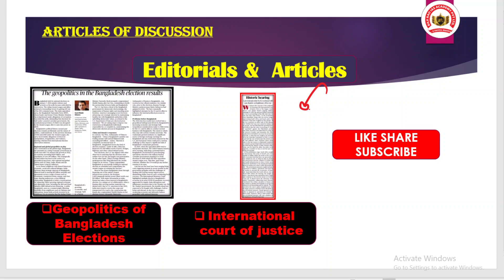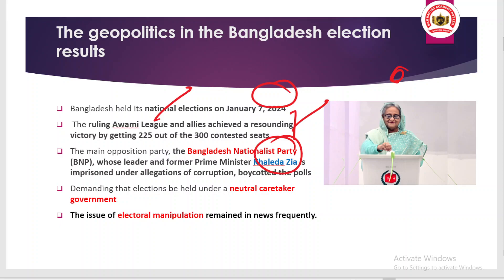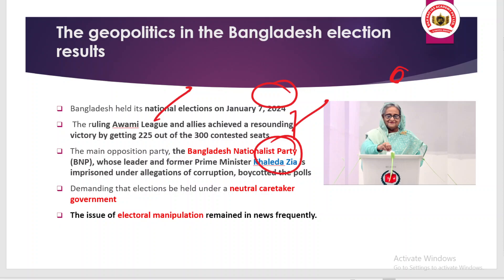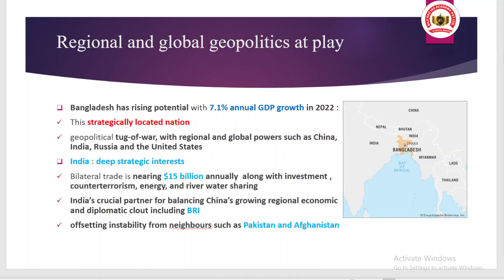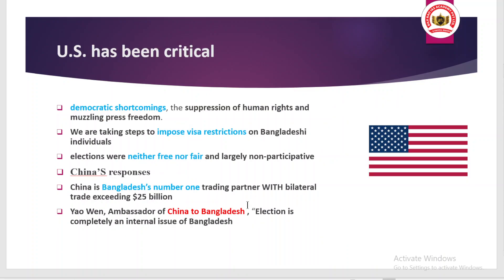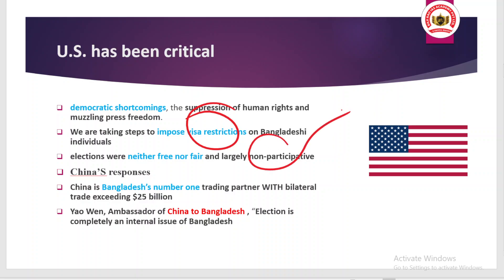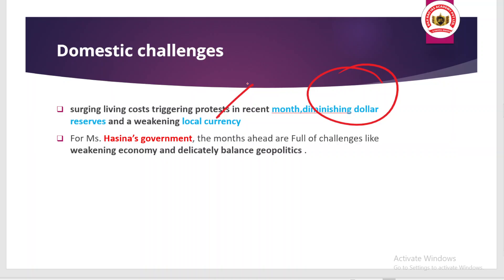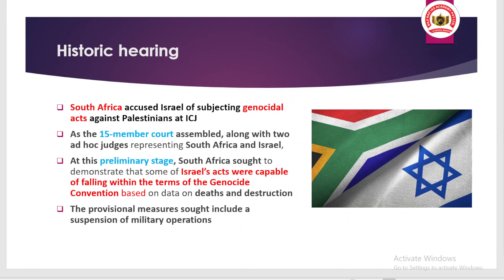17 January 2024 The Hindu Analysis | Top News of the day | Editorial Analysis |Current Affairs Today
Today The Hindu Newspaper Editorial Analysis for 17 January 2024 - In this lecture, we will analyse the daily news articles from The Hindu Newspaper for 17 January 2024. The Hindu Analysis videos are relevant for the UPSC Civil Services Examination 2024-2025. The aspirants are advised to watch the entire The Hindu News Analysis lecture for a better understanding of Current Affairs articles. The Hindu current affairs video lecture covers a detailed analysis of Daily Current Affairs. All the important articles and editorials of The Hindu are covered strictly from the perspective of UPSC/IAS Prelims and Mains.

Enhance your vocabulary, master idioms, and sharpen your reading comprehension skills with this informative session.

17 January 2024 Current Affairs
17 January News Headlines Today
17 January 2024 News

17 January 2024 Top Stories

17 January 2024 Current Affairs Today

Daily Current Affairs 17 January 2024

17 January 2024 UPSC Editorial Analysis

What to Read 17 January 2024

17 January 2024 News and Editorials

17 January 2024 News about UPSC

17 January 2024 The Hindu

17 January 2024 Indian Express

Bajirao IAS Current Affairs

Bajirao IAS Editorials

Crack UPSC CSE in next attempt. For guidance, get in touch with us for a one-on-one counselling session. Register now: